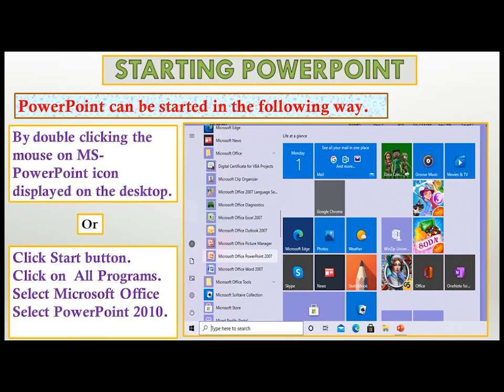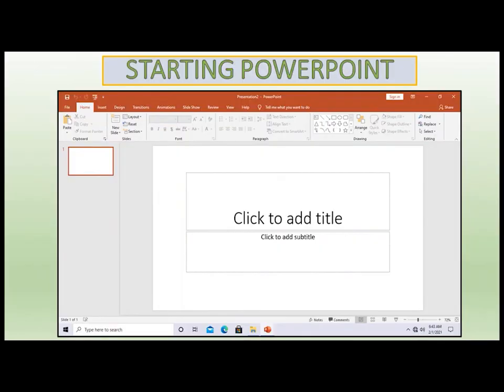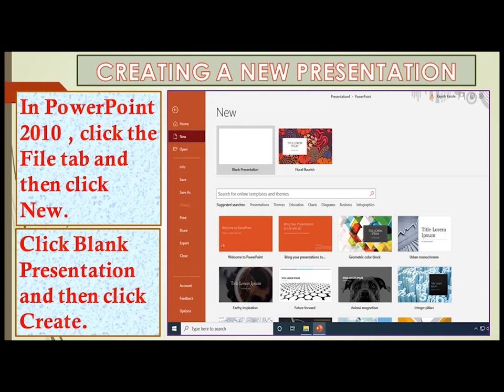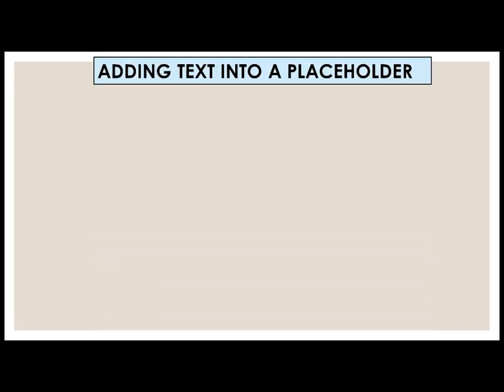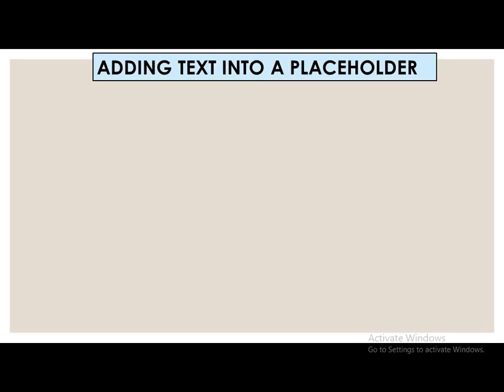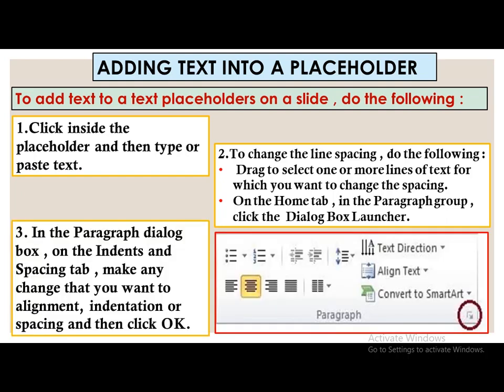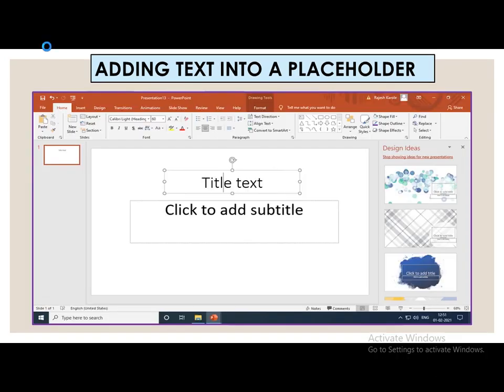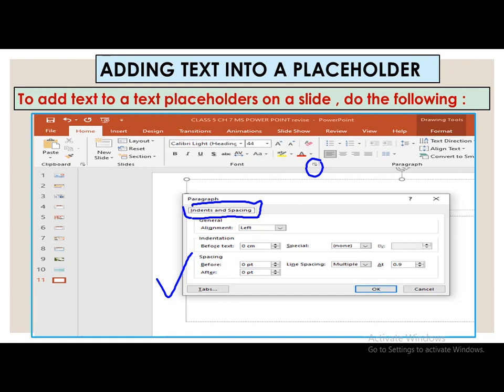STD 5 COMPUTER CH 7 MS POWERPOINT PART 1